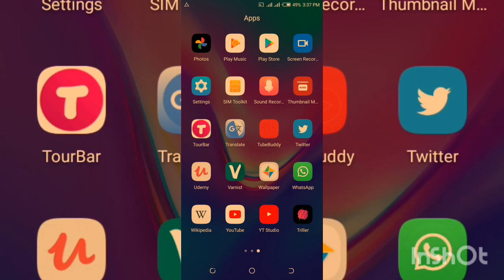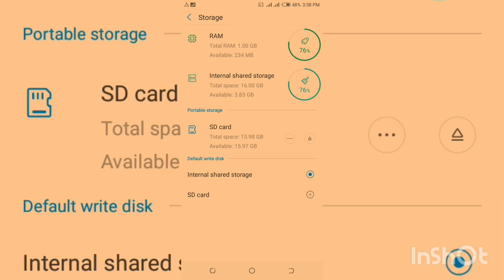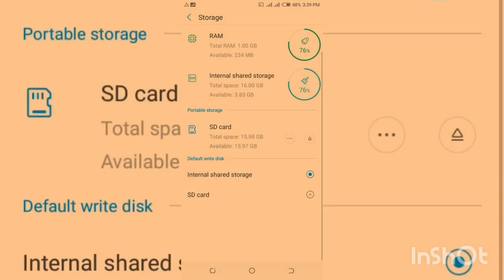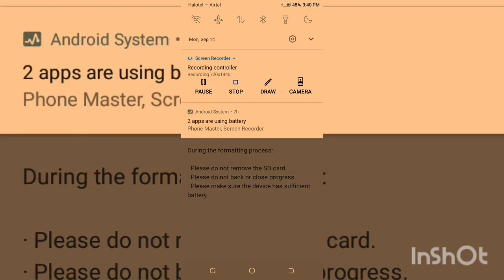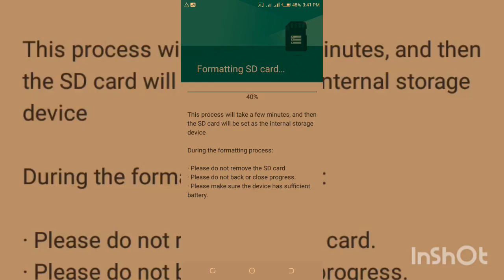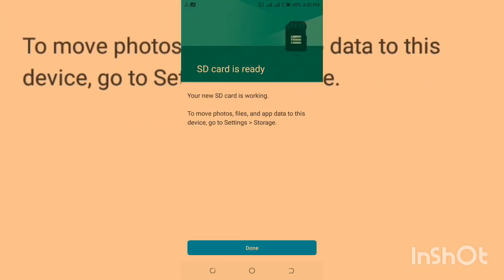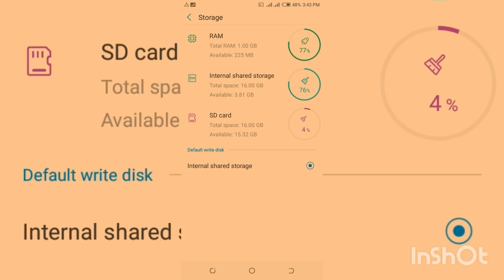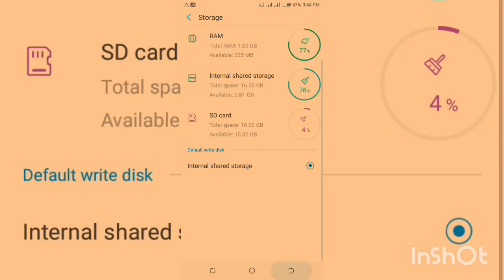How To Use Sd Card As Internal Storage on Android?